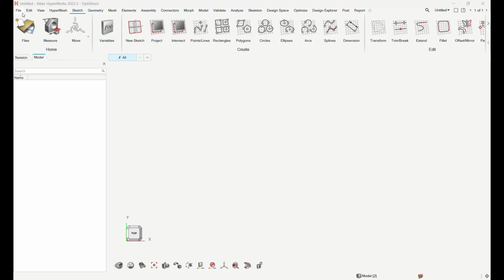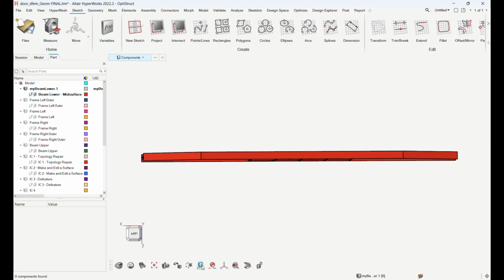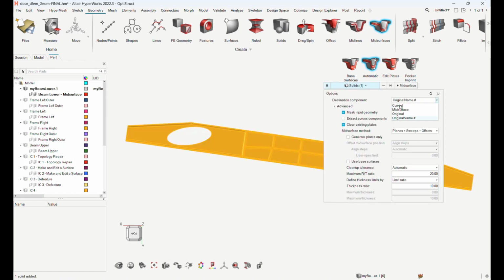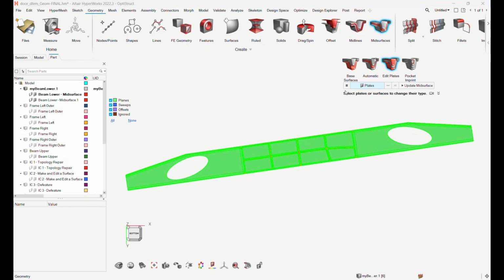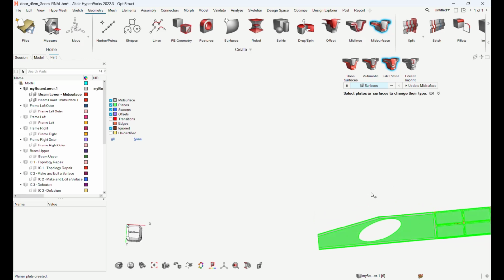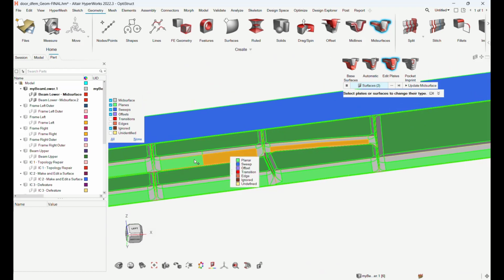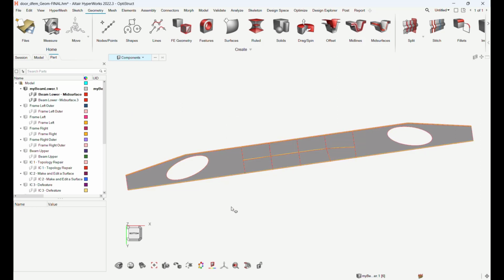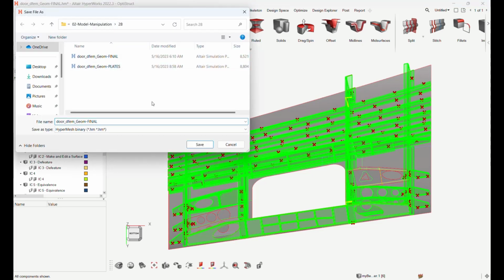2B Video Tutorial